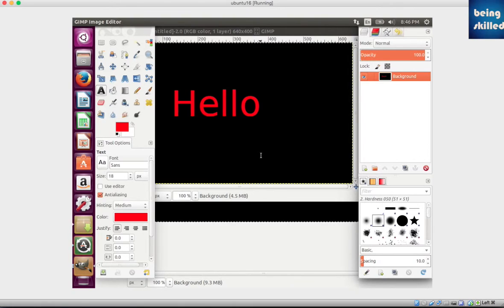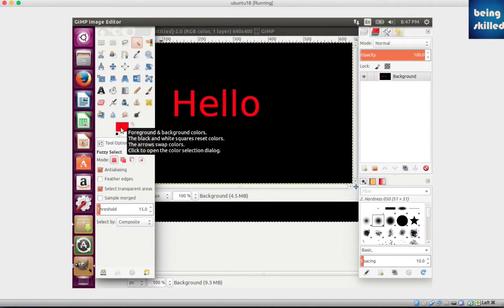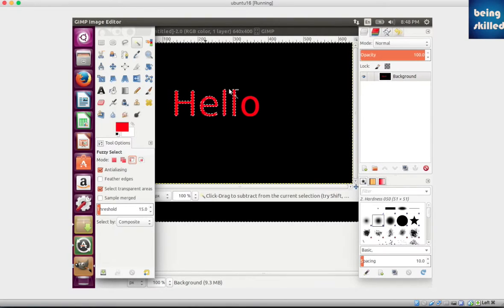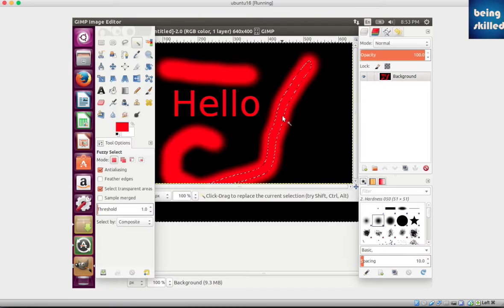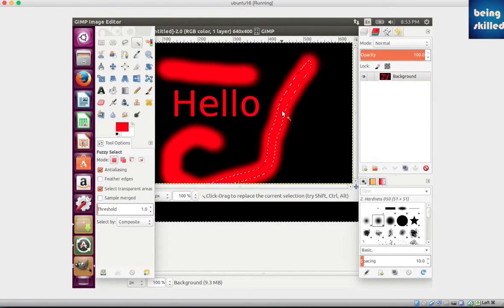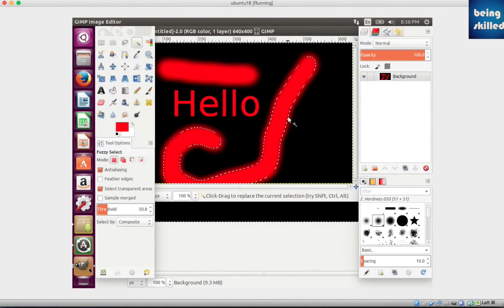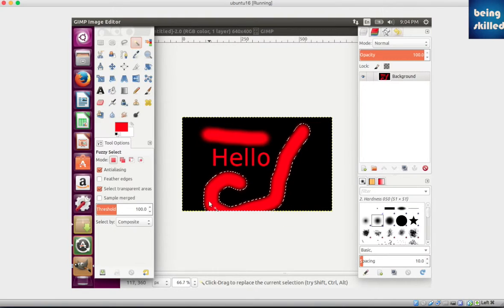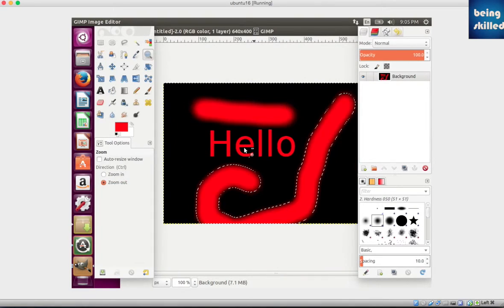GimpTutorial - How and Why to use Fuzzy Select Tool in GIMP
GimpTutorial - How & Why to use Fuzzy Select Tool in GIMP

Ever wanted to  learn Fuzzy Select Tool ? Watch this movie.